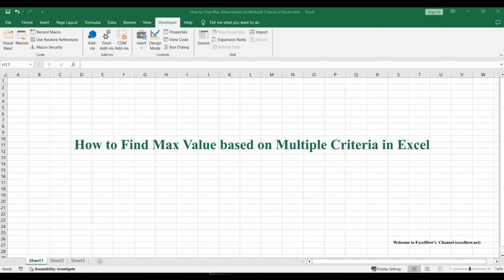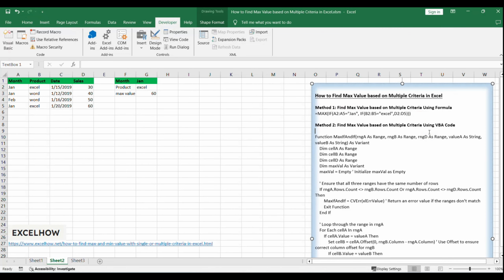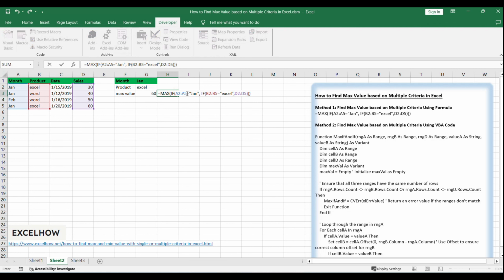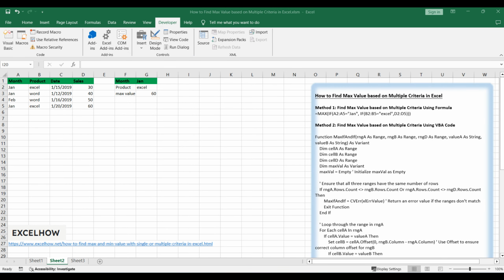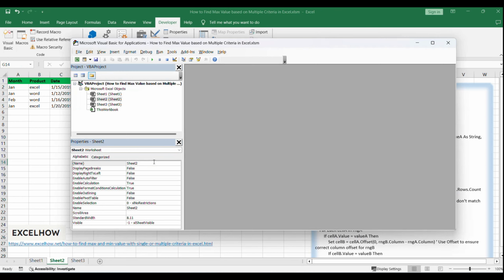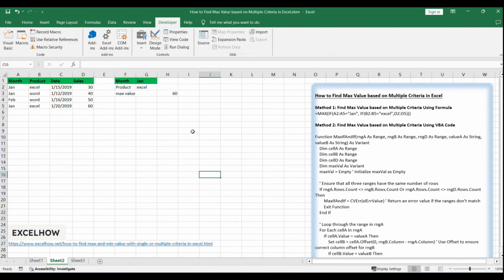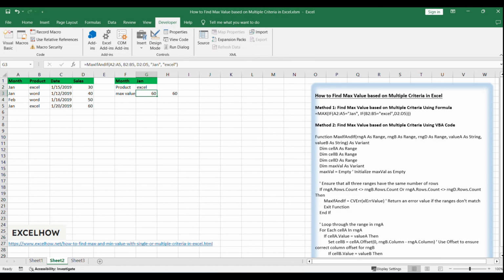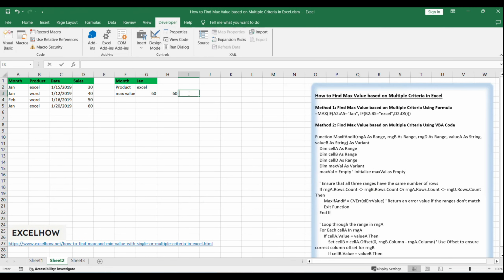How to Find Max Value based on Multiple Criteria in Excel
This Excel video tutorial, we'll explore two methods to find the maximum value based on multiple criteria. We'll start by using a formula based on MAX and IF functions, followed by leveraging VBA code for more complex scenarios.

You can read more about it here( or get VBA code)

Time Stamps
00:00:16 Method 1: Find Max Value based on Multiple Criteria Using Formula
00:01:19 Method 2: Find Max Value based on Multiple Criteria Using VBA Code
00:02:32 method 3: Find Min Value based on Multiple Criteria